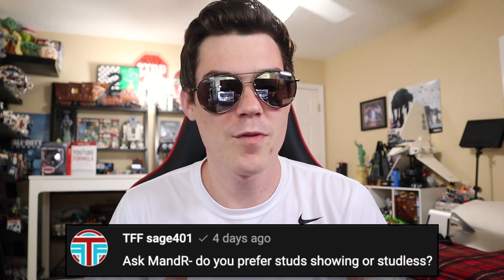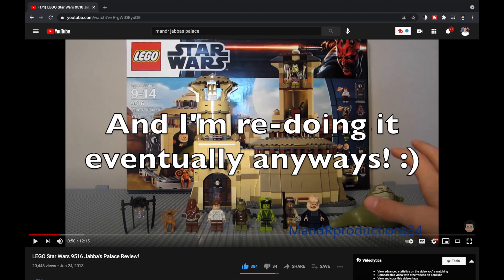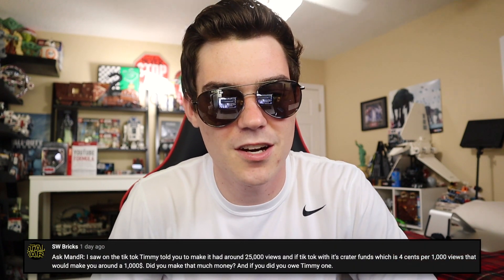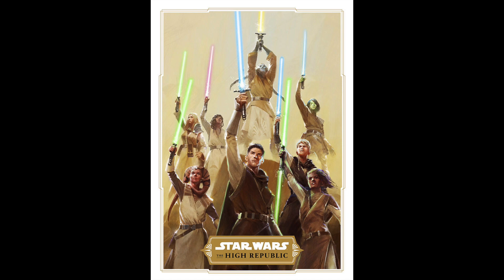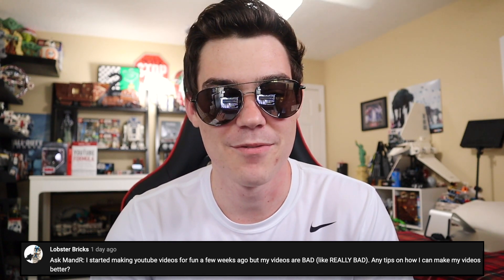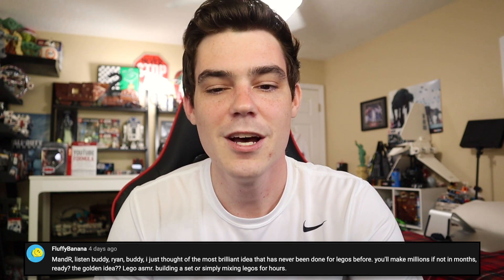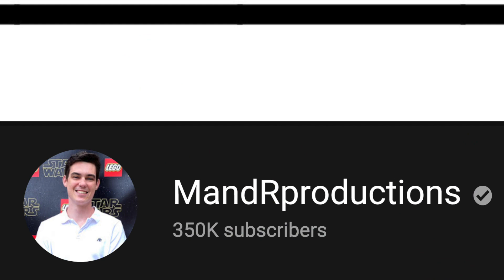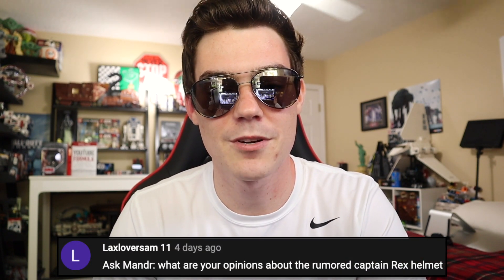Another CANCELLED LEGO Set! LEGO UCS Gunship Saved? ehhh LEGO ASMR? | ASK MandRproductions 168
LEGO CANCELLED another new set for 2021, is a LEGO Star Wars Captain Rex Helmet coming?, my first LEGO convention, I'm now a famous LEGO TikTok star making millions, studded vs studless LEGO sets, could the LEGO Star Wars UCS Republic Gunship have a mystery box with Jedi Bob and/or Phase 2 Commander Cody?, & more!

I'll do LEGO ASMR at 1 Million subs.